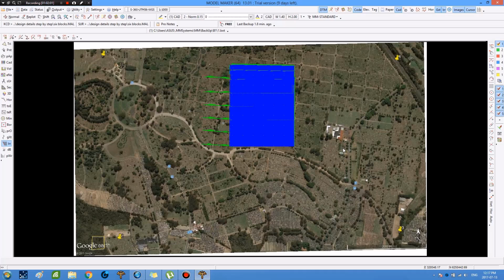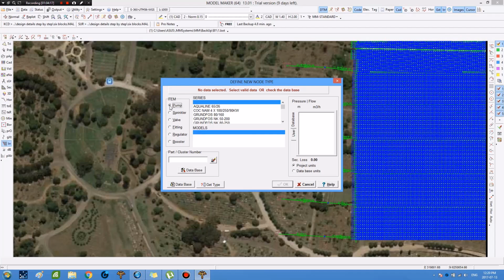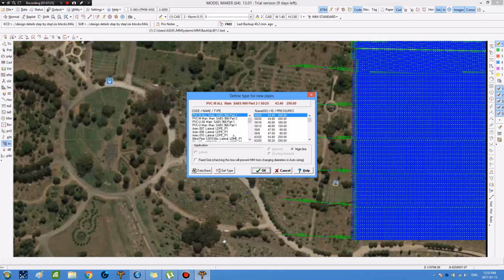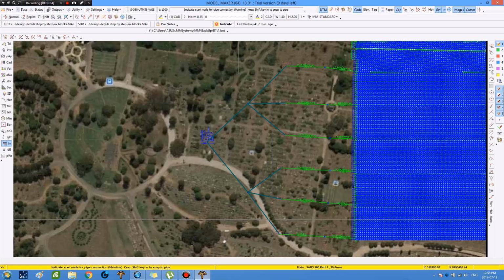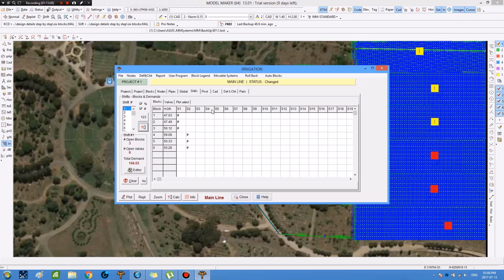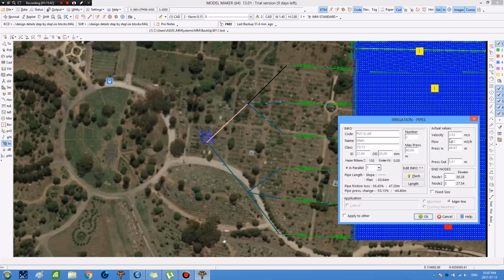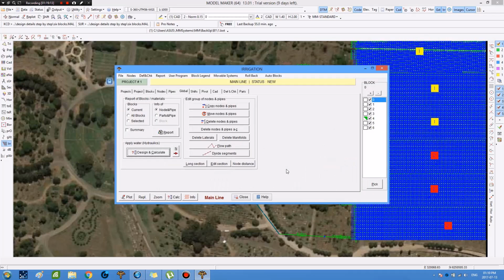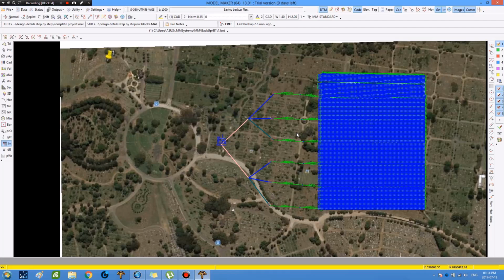Design of Sprinkler Irrigation in IrriMaker Design the Pump Mainline and Shifts 7 of 13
Design of Sprinkler Irrigation in IrriMaker - Design the Pump Mainline and Shifts
Welcome to our YouTube video where we will be discussing the key aspects of designing a highly efficient sprinkler irrigation system. In this video, we will cover everything you need to know about the Pump, Mainline or main pipes, and Shifts in order to optimize your irrigation system for maximum performance. Whether you are an agricultural producer, a landscaper, or a homeowner, understanding these important components of an irrigation system is crucial for successful and sustainable irrigation.
When it comes to sprinkler irrigation, the Pump is responsible for providing the necessary pressure and flow rate to deliver water to the entire system. It is essentially the heart of the irrigation system, and a well-designed pump can significantly improve the efficiency of your irrigation system. The type and size of the pump will depend on the size of your irrigation system, the water source, and the type of crops or plants being irrigated. It is important to choose a pump that is the right fit for your specific needs, as an oversized or undersized pump can lead to inefficiencies and increased costs.
Next, let’s talk about the Mainline or main pipes. These are the pipes that connect the pump to the pivots or sprinklers. It is important to choose the right type and size of mainline pipes to ensure efficient water delivery. The size of the mainline pipes will depend on the flow rate and pressure provided by the pump, as well as the length and layout of the system. Using pipes that are too small can result in pressure losses and reduced water flow, while using pipes that are too large can lead to unnecessary expenses. Additionally, proper placement and alignment of the mainline pipes are crucial to avoid any bends or kinks that can negatively impact the performance of the system.
Another important component of an irrigation system is the Shifts. These are the valves that control the water flow to different sections of the system. Proper placement and sizing of shifts are essential for efficient water delivery and to prevent any water wastage. In addition, the type of shifts used will also depend on the type of irrigation system you have, whether it is a center pivot or a lateral move system. It is important to work with a qualified irrigation designer or use irrigation software such as WCADI, Irrimaker, or IrriExpress to ensure proper placement and sizing of shifts in your system.
When designing an irrigation system, it is crucial to understand the concept of hydraulics and the system curve. The system curve represents the relationship between the flow rate and pressure in the irrigation system. Understanding this relationship is essential for optimizing the performance of your irrigation system. A well-designed irrigation system will have a system curve that matches the pump curve, resulting in efficient water delivery and minimal energy consumption.
Now let’s talk about the different parts of an irrigation system. In addition to the Pump, Mainline or main pipes, and Shifts, there are other important components such as lateral pipes, sprinklers, air valves, and tree valves that play a key role in the overall performance of the system.

The following questions are answered in the video above:

1. What are the key components involved in designing a pump for a specific application?
2. How do the mainline or main pipes play a role in the overall design of a pump system?
3. What factors should be considered when determining the appropriate size and material for mainline pipes?
4. Can shifts in the design of a pump system affect its overall performance and efficiency?
5. What are some common challenges or obstacles that may arise when designing a pump and how can they be overcome?
6. How does the design of a pump and its components impact its reliability and maintenance requirements?

Chapters:
00:00 Introduction
00:49 Working on the IRRIGATION menu
01:40 Working on the NODES menu
03:52 Return to the IRRIGATION window
08:13 Notice
08:54 Working on the SHIFTS menu
11:07 Working on the GLOBAL menu
11:30 Working on the SIZE PIPES menu
12:00 Working on the RESULTS menu
16:36 Finally
19:33 Finishing designing the blocks of Sprinkler Irrigation in IrriMaker